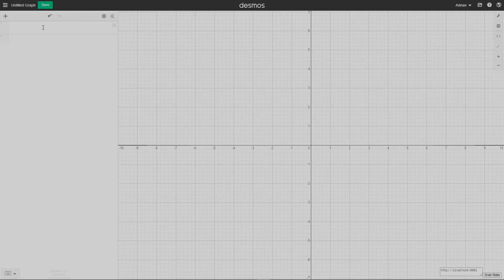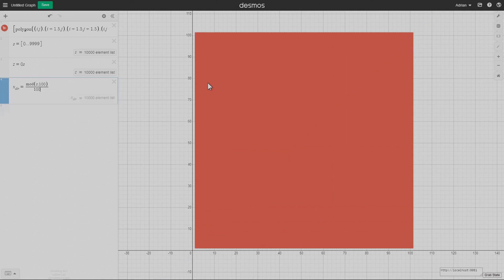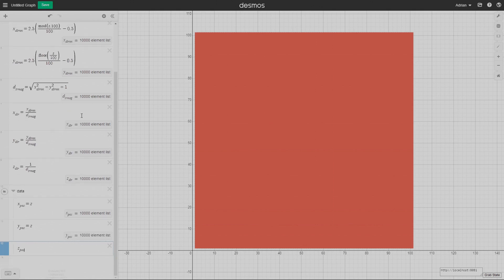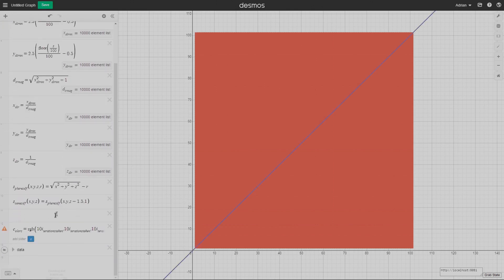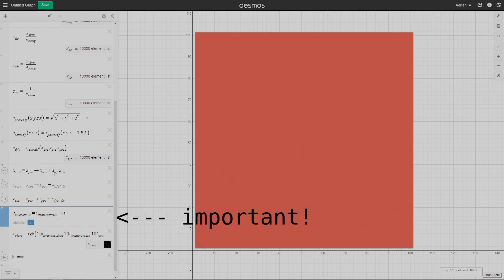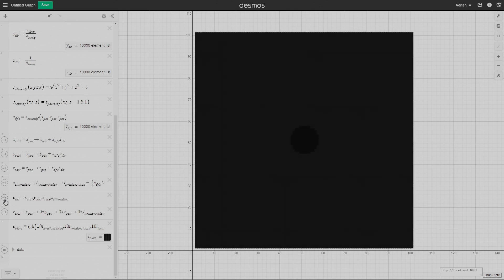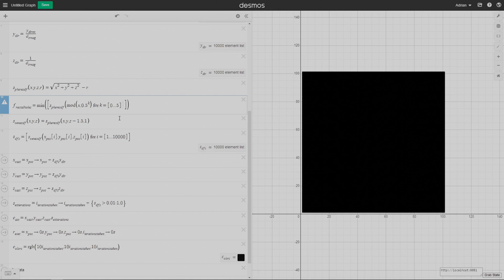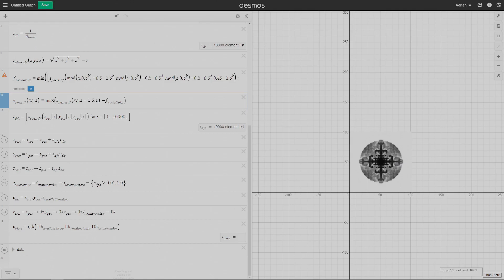3D Desmos Fractals Live-coded in 7 Minutes